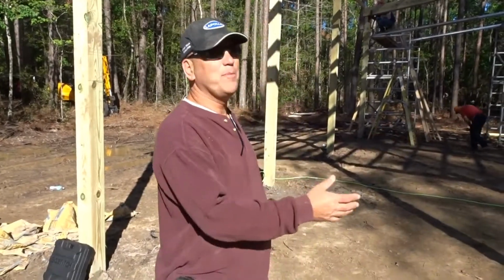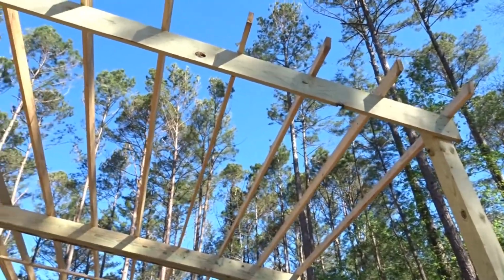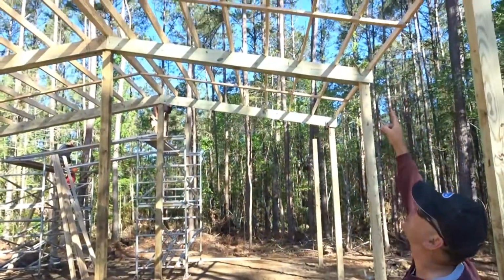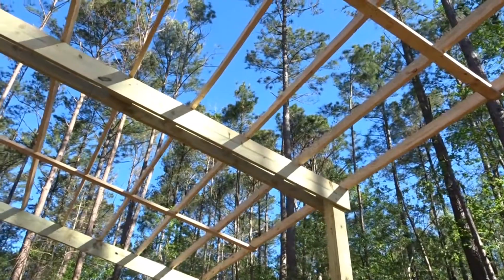Pole Barn Description And Installer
This video will offer a description of the construction of a 30 X 48 pole barn. Come see us today at Storehouse Salvage in Pembroke,Ga for all of your pole barn needs!